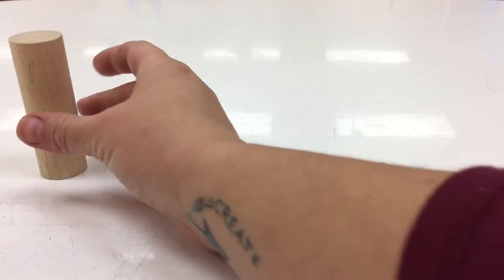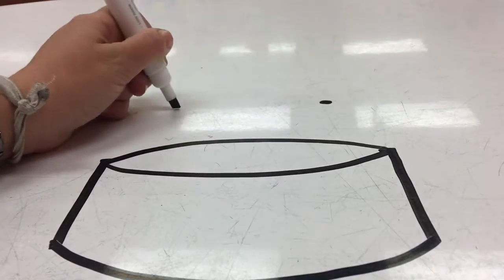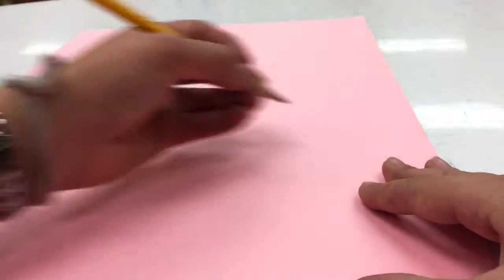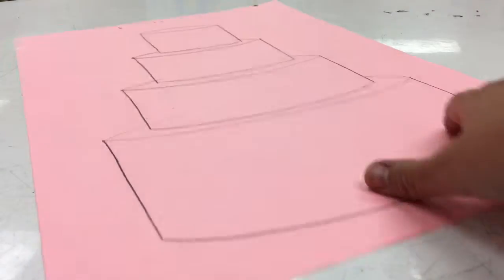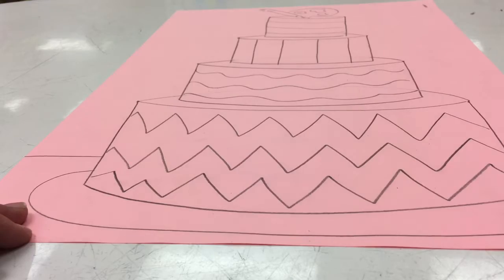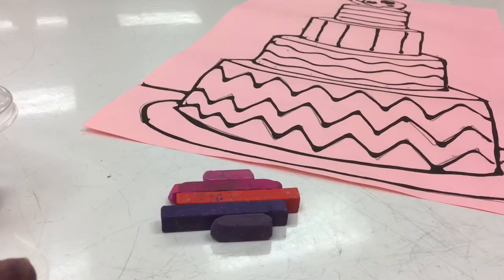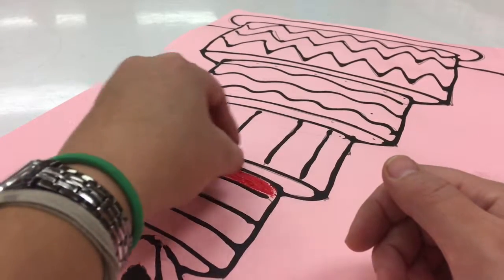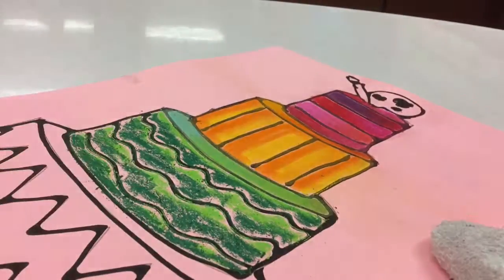Colorful Cylinder Cakes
Learning to draw cylinders while drawing a cake.